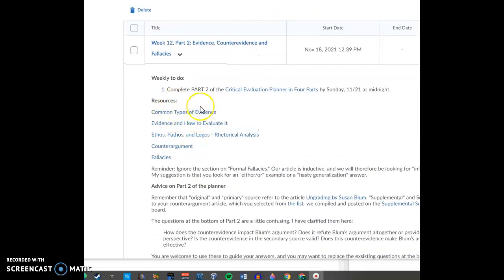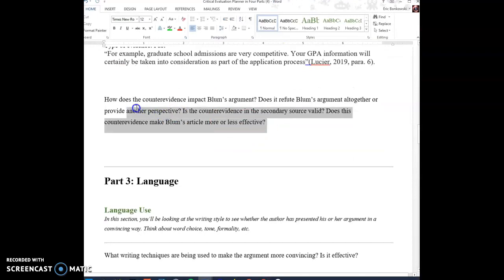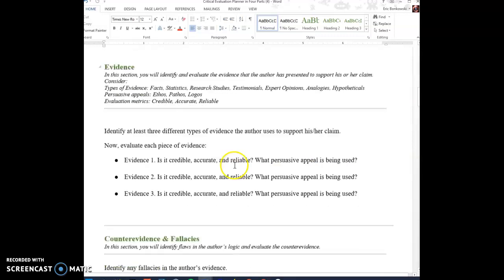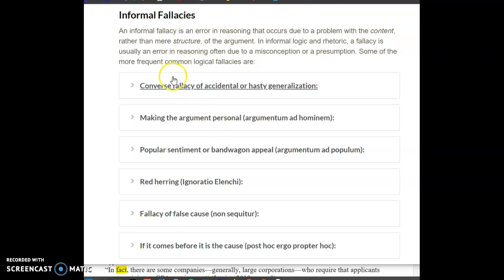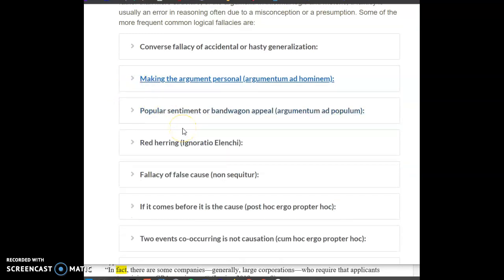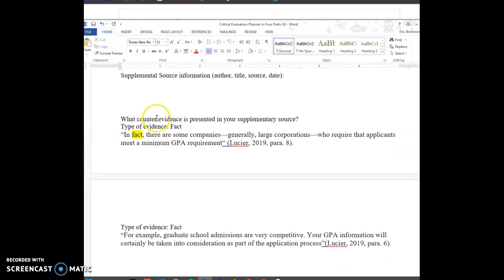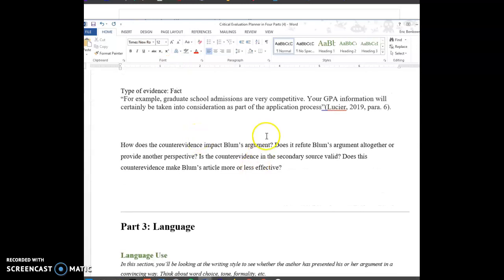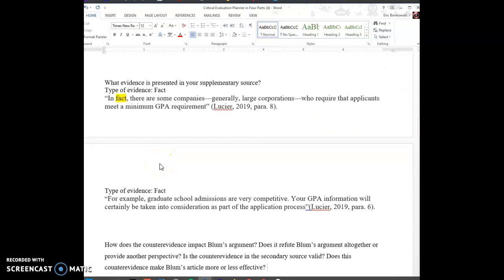Fallacies and Counterevidence